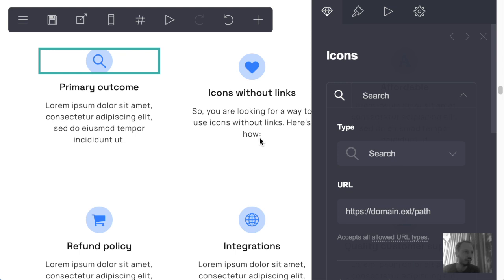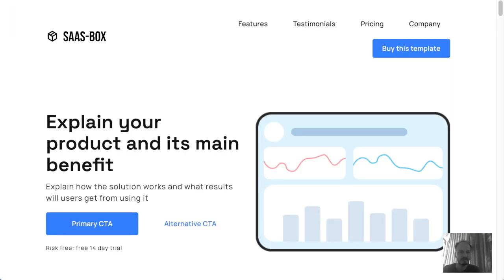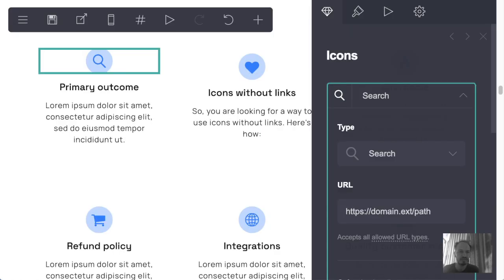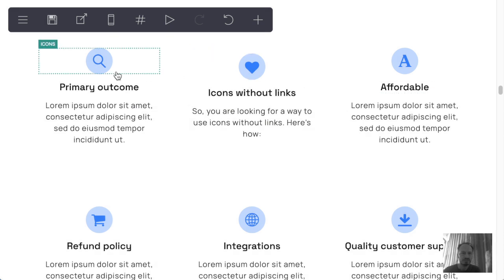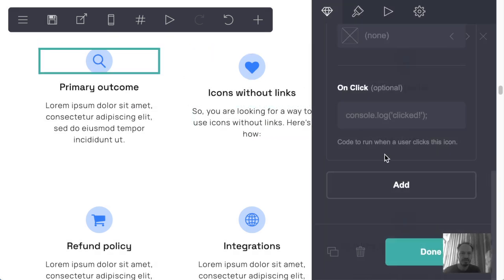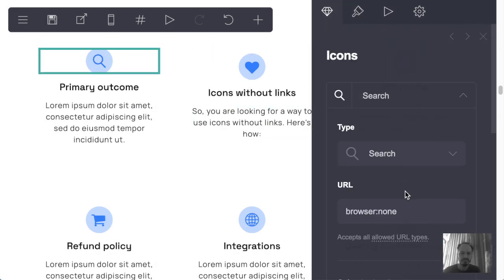Carrd: Using the icons element without links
This Carrd quick tip shows you how to use the icon element in Carrd without links. This will let you use the link element for decorational purposes.

The solution is really simple once you know about it.

No custom code needed and it works with the free plan.